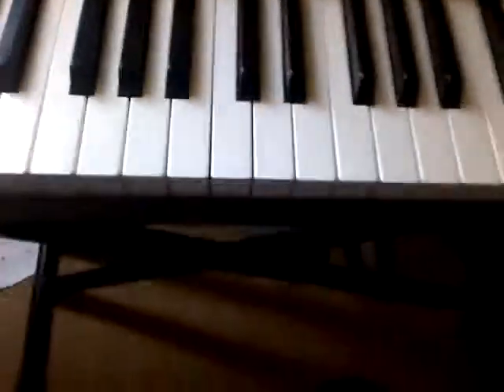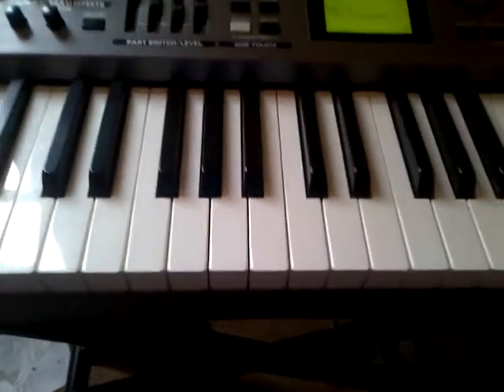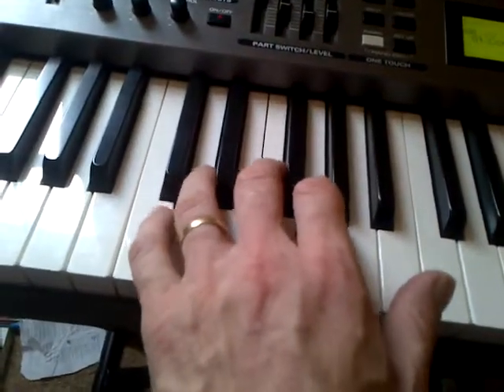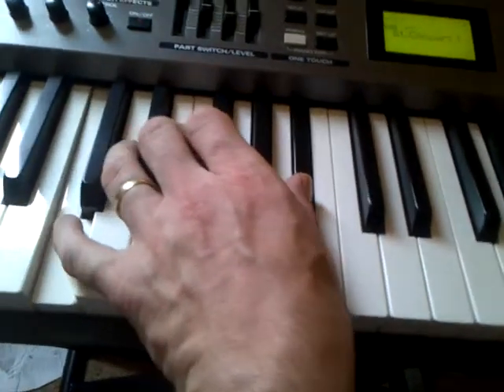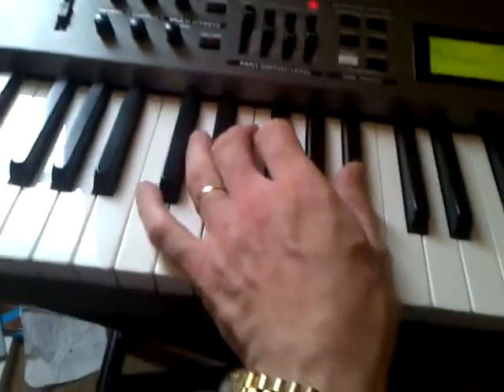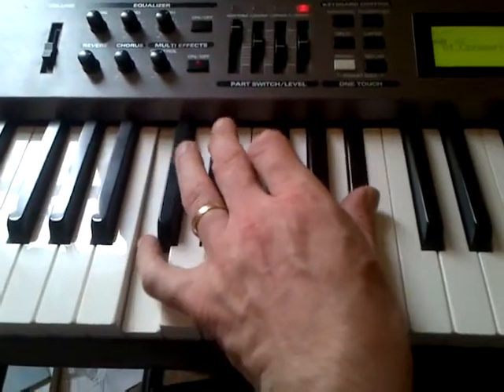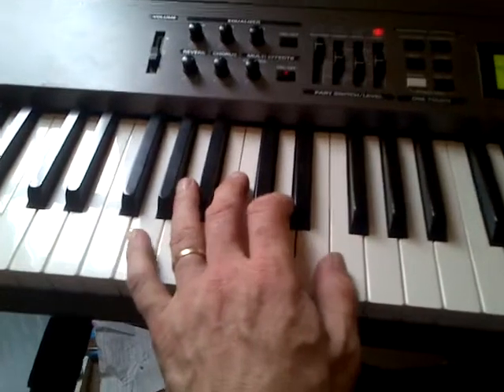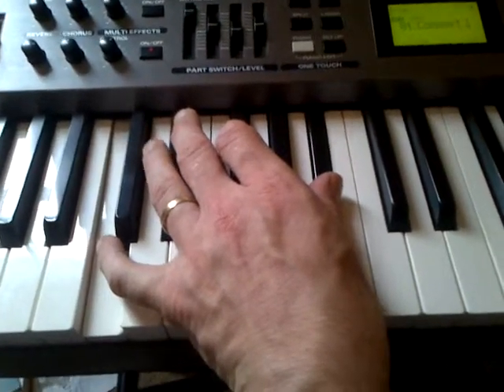Lesson 7: a blues progression using shells in left hand/C blues scale in right hand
The standard blues progression C7F7C7C7|F7F7C7C7|G7F7C7C7 is used as I introduce shells in my jazz piano book - 'Jazz and Improvised Piano' - lesson 7. Also refer to my videos 'Begin to improvise in the C blues scale' and 'Learn jazz piano: Jazz rhythm' because these will further explain the right-hand licks.